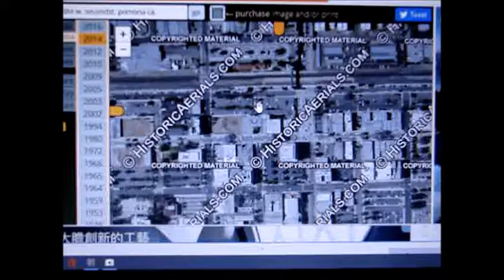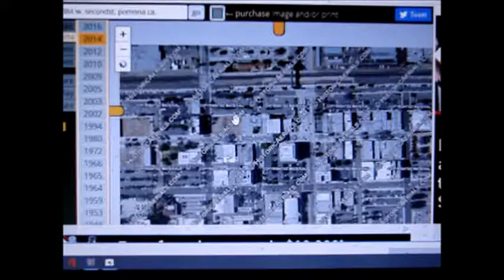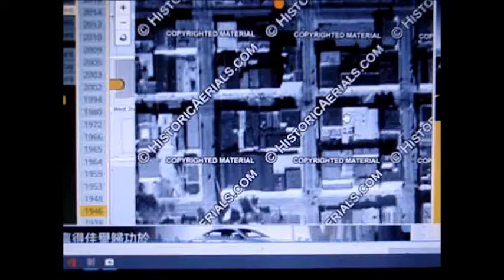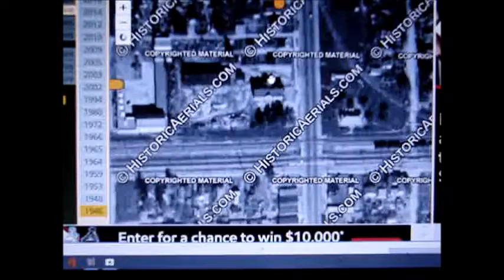Pomona's Southside Historcal Society Bike Ride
Here are a few places of history you can ride your bike to, here in the southside, that helped build Pomona. Also check out my YouTube Channel R.E.Nunez for more historic locations.